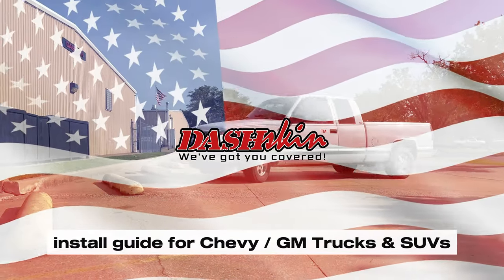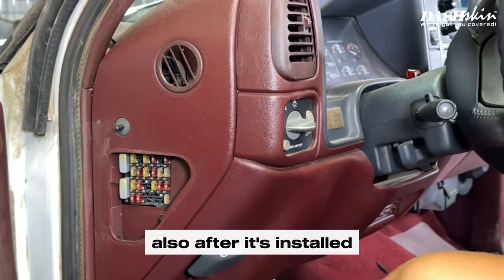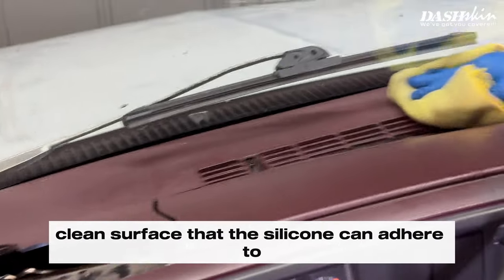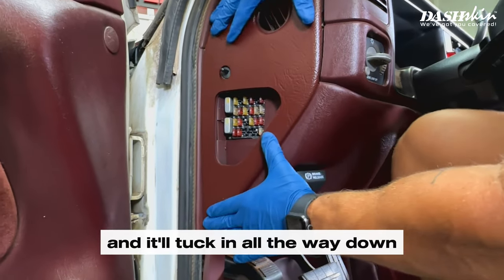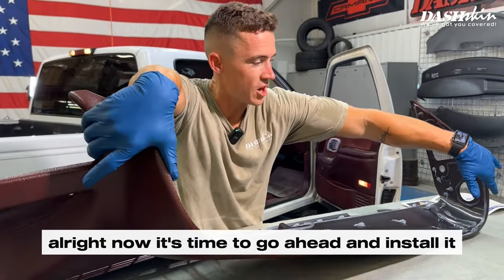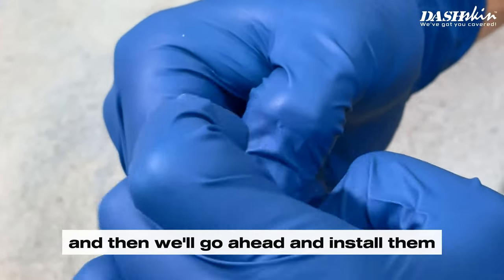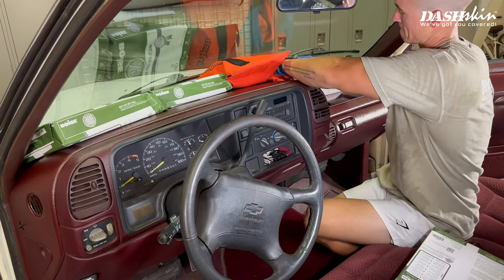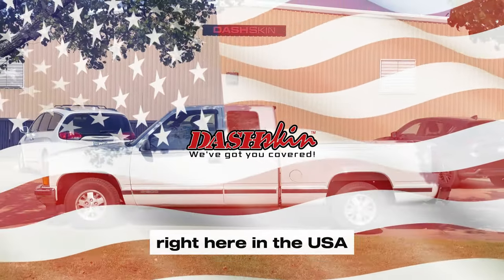EXTENDED FULL VERSION • HOW TO: DashSkin Dash Cover Installation for 95-95 CHEVY/GMC C/K 1500-3500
Vehicle Compatibility:
95-96 C1500, C2500, C3500 Trucks
95-96 K1500, K2500, K3500 Trucks
95-96 Tahoe, Suburban, Yukon
OBS TRUCKS WITH CUPHOLDERS ON PASSENGER SIDE

95-96 Chevy/GMC trucks are some of the best vehicles GM ever made, but they're sure to come with cracked and dilapidated dashboards after 25+ years! DashSkin molded dash covers install right over the top of your existing dash using the included silicone adhesive in minutes, and are guaranteed for life never to crack, warp or fail. The covers are textured to match and offered in factory colors, so passengers won't notice an overlay is installed.

INSTALLATION:  The passenger side cupholder insert will need to be removed prior to installing the cover, and re-installs over the installed skin for a super-factory look. The driver's side Fuse door also gets removed and re-installed over the cover for easy access. If you have cracks or holes you will be covering, we advise cleaning your original dashboard well with degreaser, and applying extra silicone adhesive into any cracks and outlining any holes to prevent further cracking or rattling. This way when you install the cover, all of the cracks will be securely glued to the underside of the skin to add strength.

00:00 Intro
00:27 Cracked Dash
00:38 How to locate SPID and compare it to our Trim Code Guide
00:48 Key Points of Failure on your OEM Dash
01:20 Removing the cup holder insert above passenger glove compartment
01:55 Remove Fuse Panel on the Driver Side
02:05 Pop the Bezel loose for Install
02:43 Remove Defrost Bolts with a 7mm Socket Wrench
03:25 Cleaning & Prepping your Dash
04:57 Dry Fitting your DashSkin™ over existing dash
06:00 Apply Glue on Cracks
07:10 Applying Glue to the underside of DashSkin™
08:46 Installing DashSkin™ over existing dash
09:30 PRO TIP: Adding Small O-Rings to ScrewBolt
10:03 Re-Install 3 Bolts in the Defrost portion of the Dash
10:46 Replace Fuse Panel Cover back by the Driver Side
10:55 Re-Install Cup Holder Insert
11:05 Fold Cardboard and place it between windshield
11:27 Apply Weights
12:39 Adding Prop Rods to Front Surfaces
13:07 Closing rags between door and side of dash
13:45 Final install